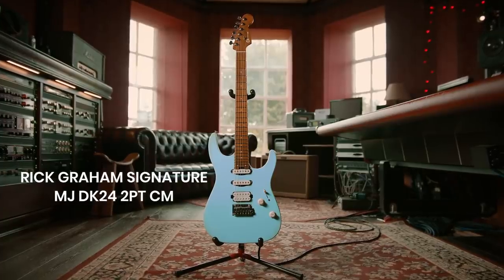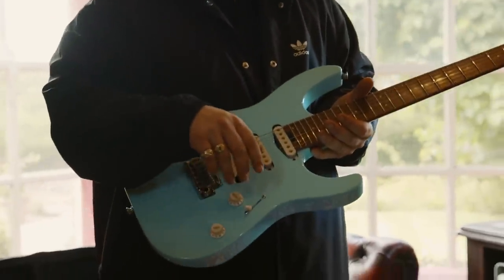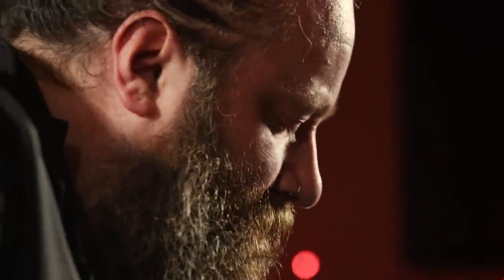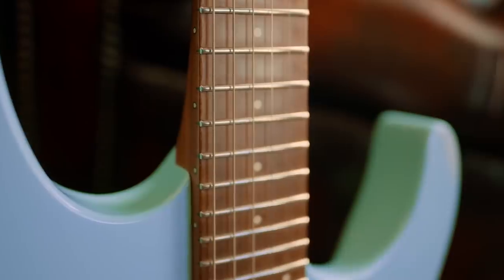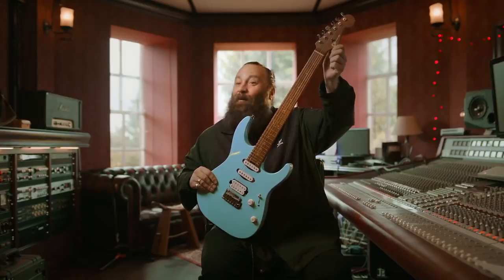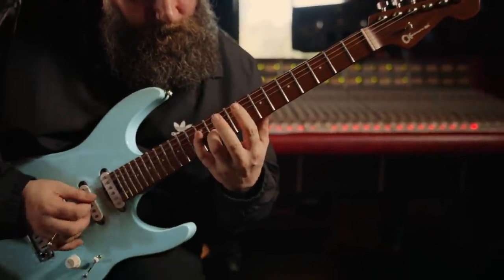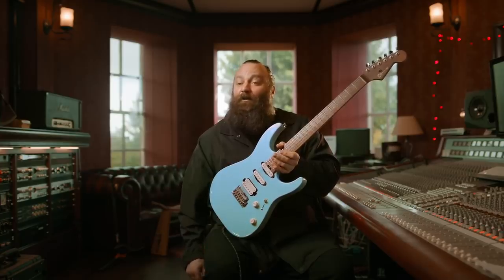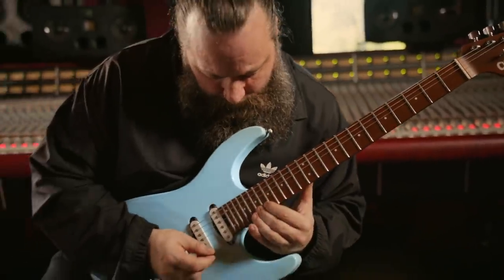My Signature Guitar - An overview